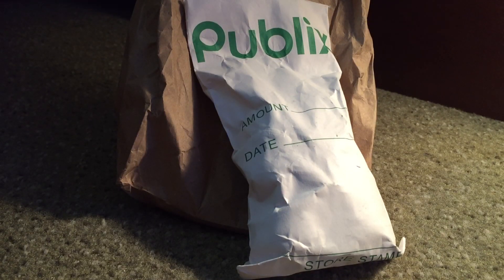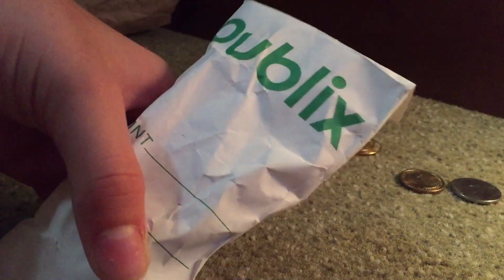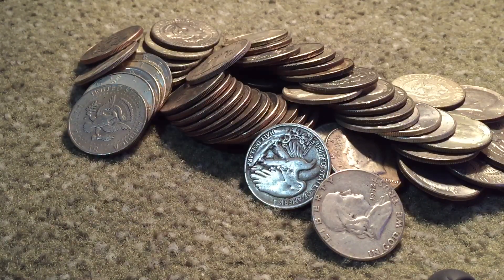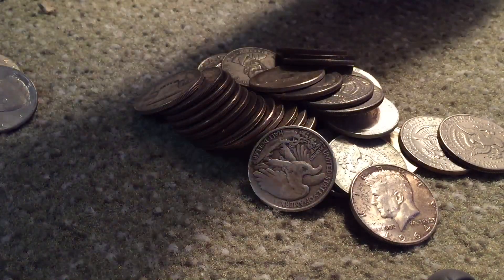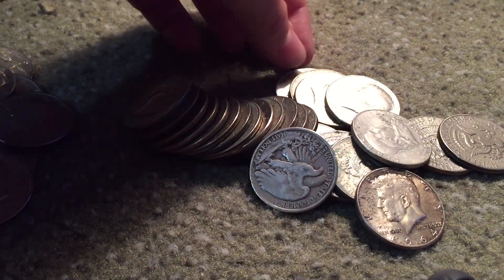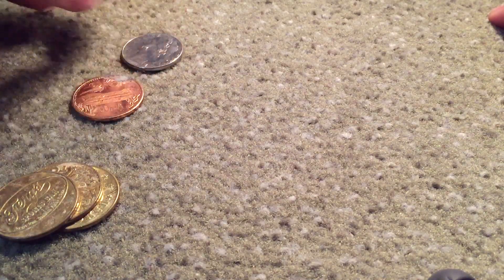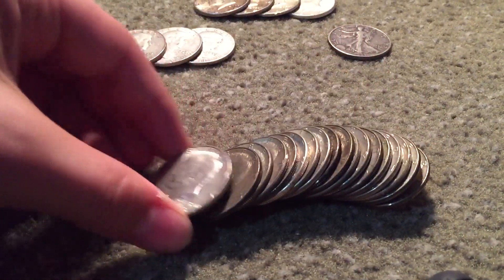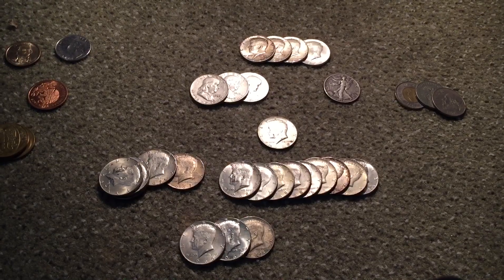ONE WEIRD WAY TO GET RARE AND PRECIOUS COINS! (TONS of Silver Halves)